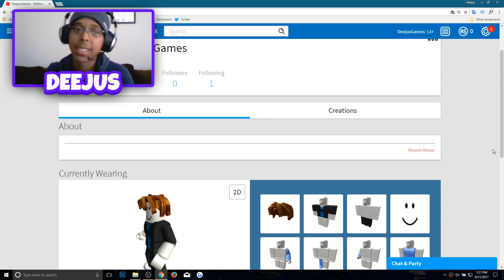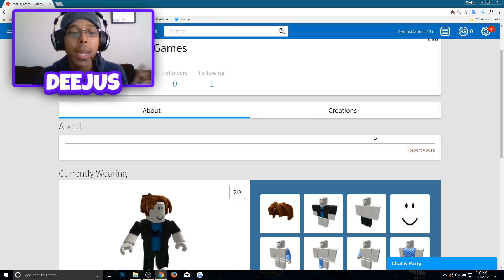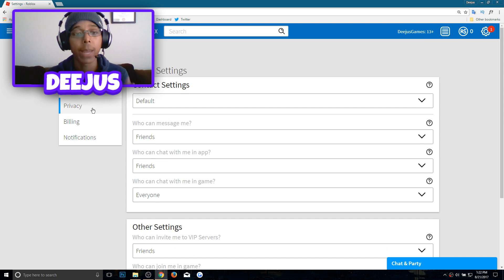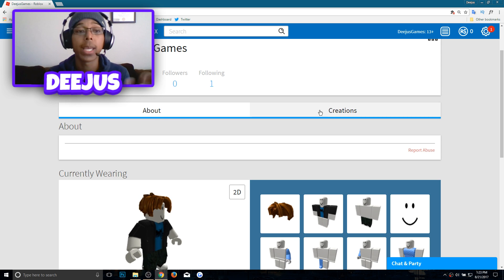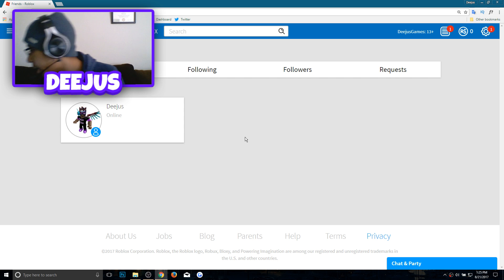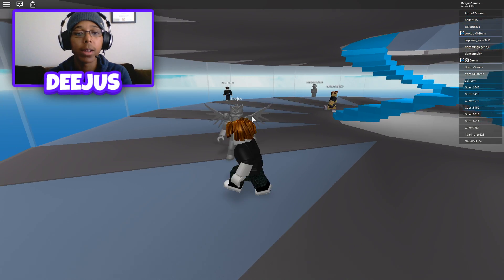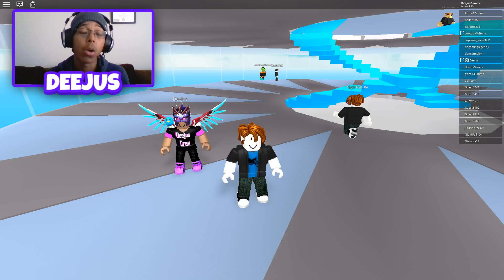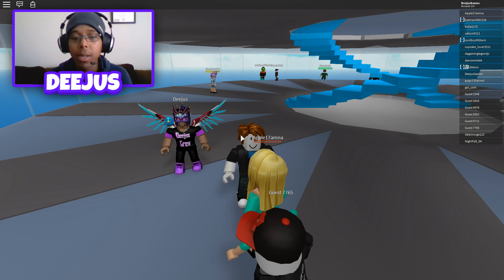HOW TO PLAY ROBLOX WITH YOUR FRIENDS (Roblox How to Join Anyone) | ROBLOX HOW TO JOIN A FRIENDS GAME